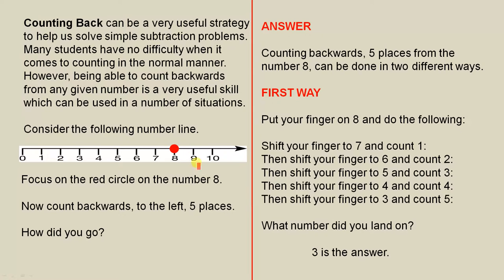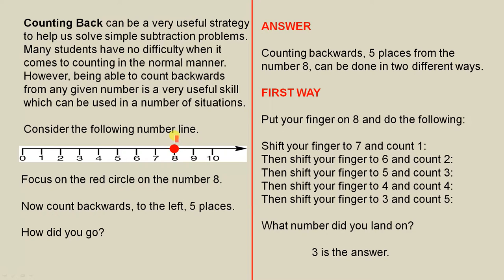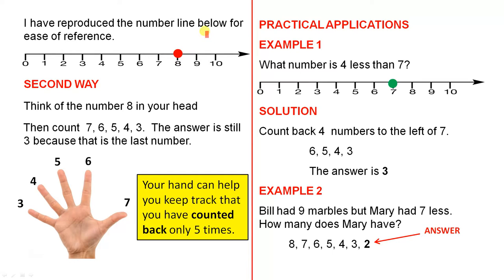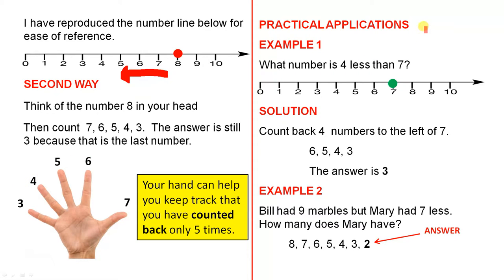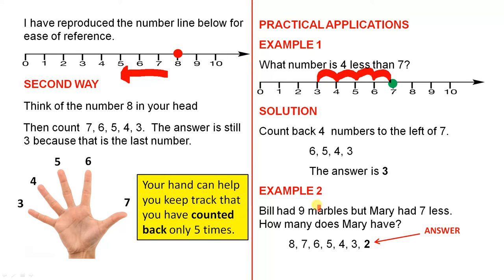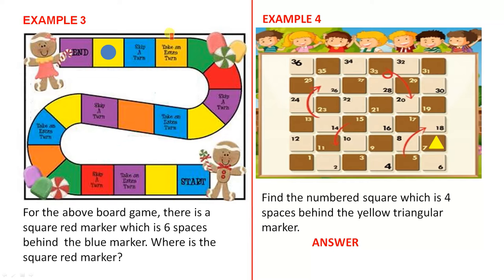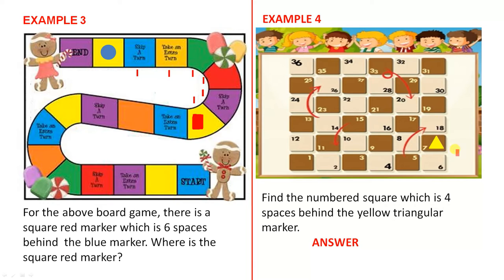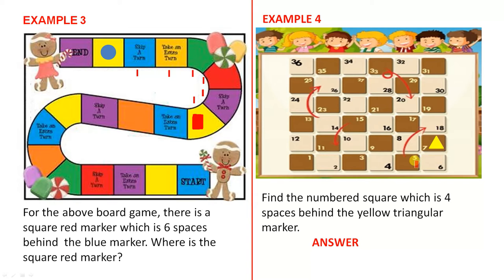Counting Back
This video introduces the concept of counting back. We give a few practical examples.